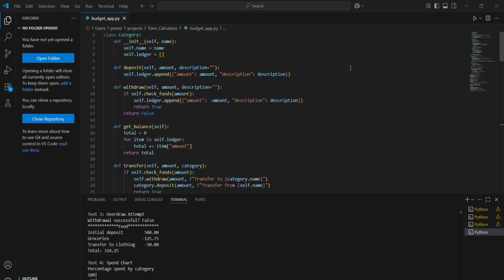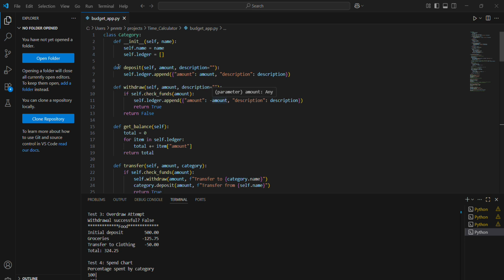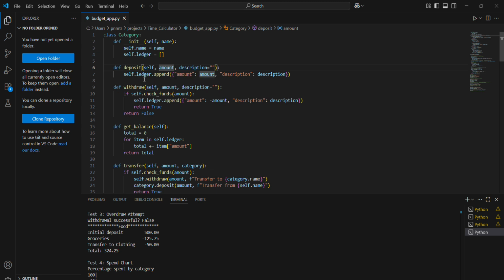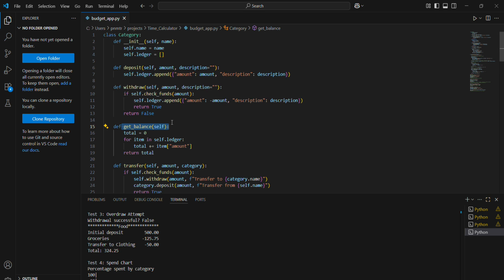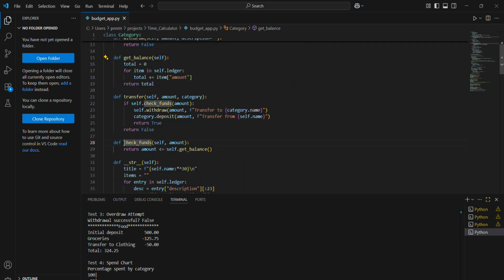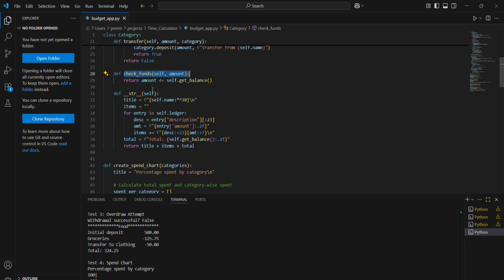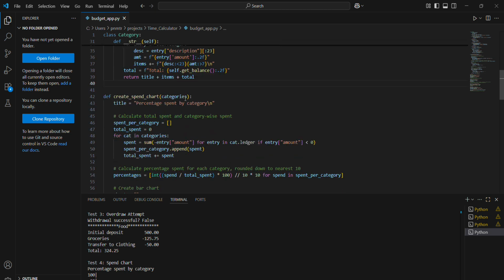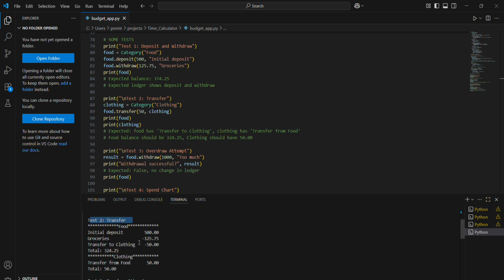Project 3 | Budget App (Scientific Computing with Python - freeCodeCamp)